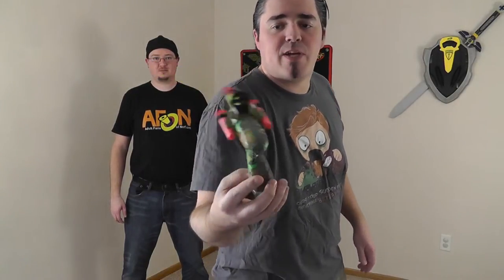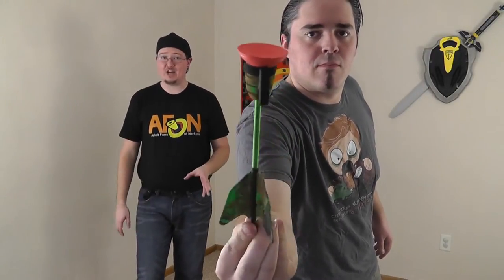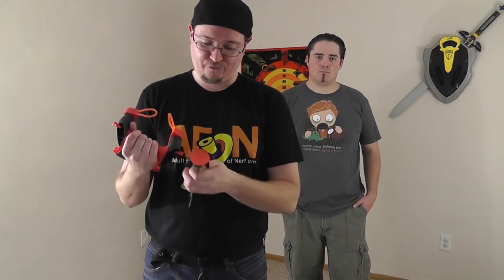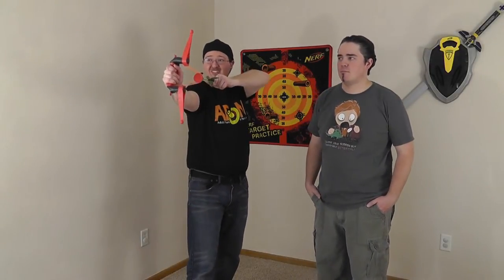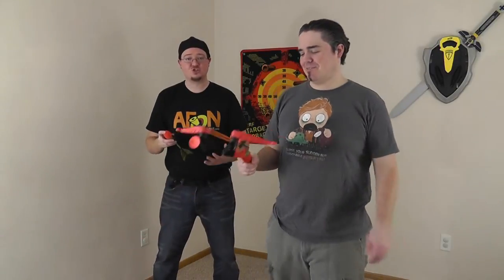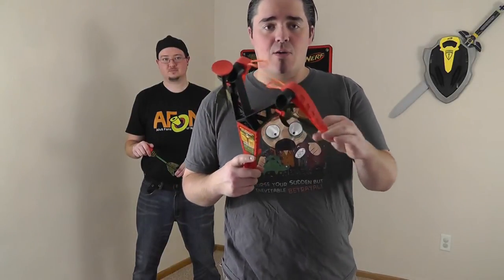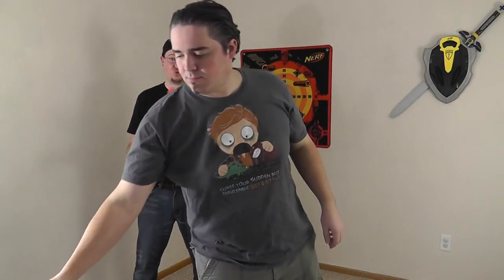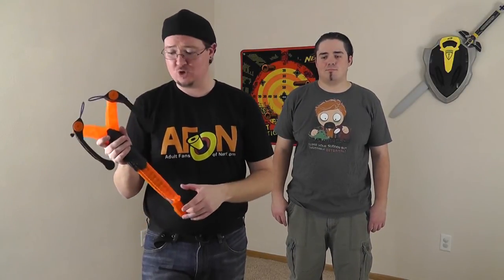The AFoN Show Episode 26: Zing Bows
In this episode, we take a look at the Zing brand bows!